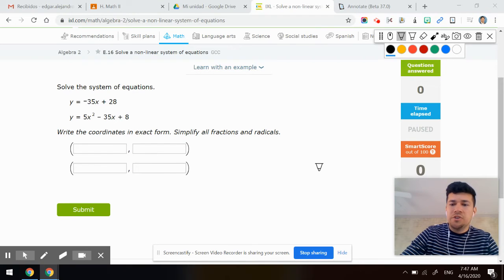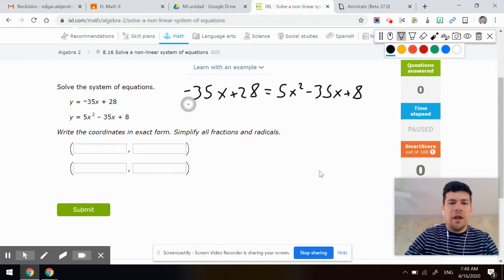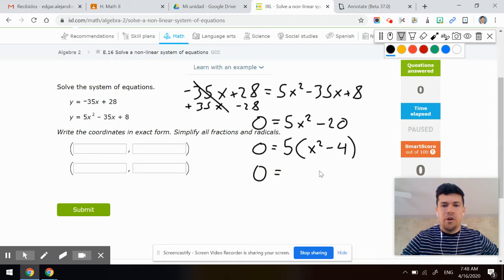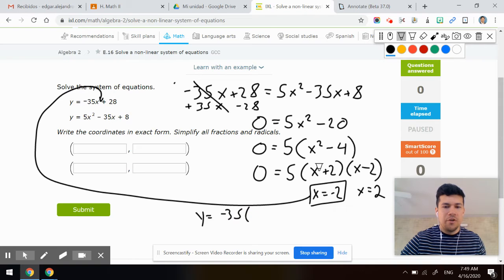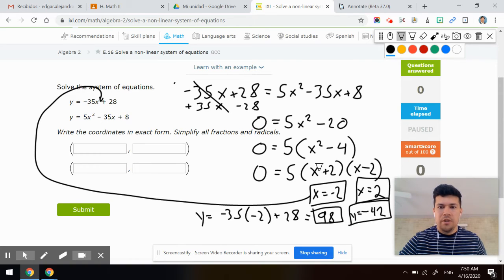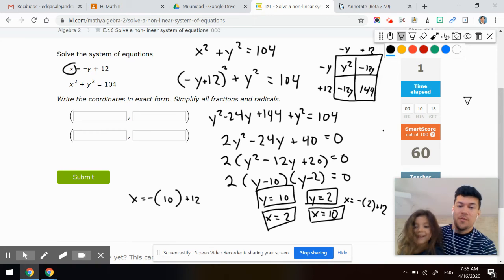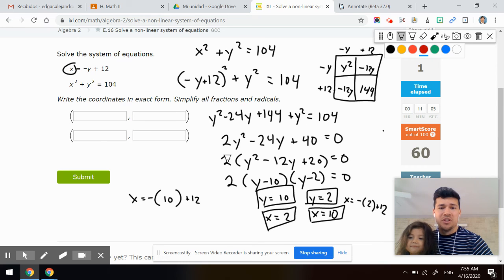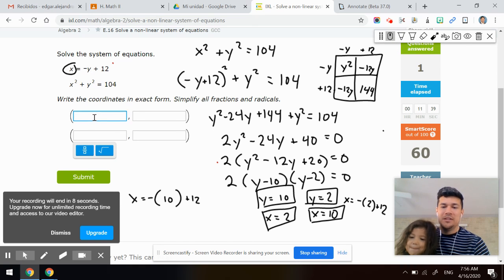Solving Non-Linear Systems with Substitution (IXL GCC)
Solving non-linear systems is not bad when you use substitution carefully!